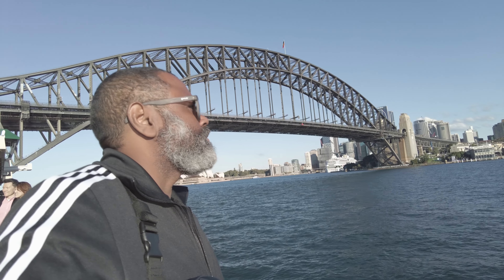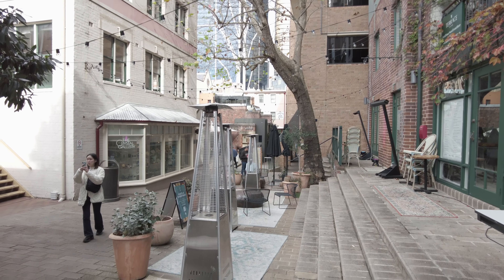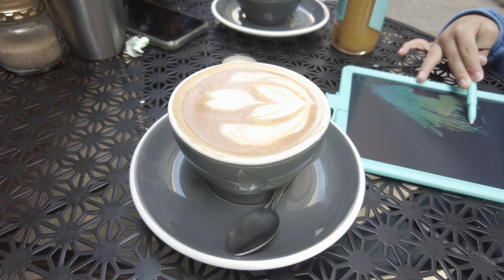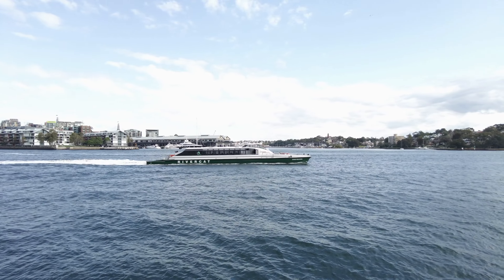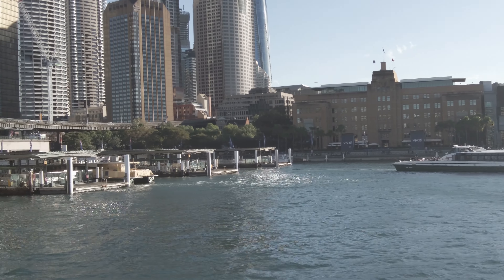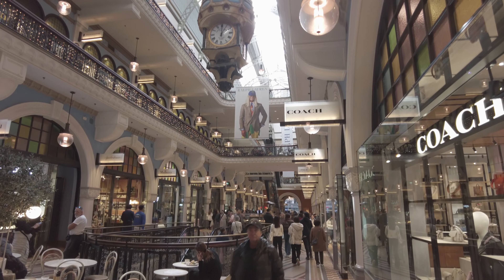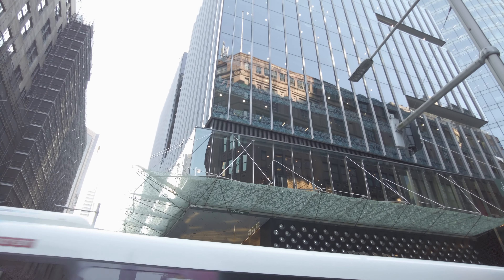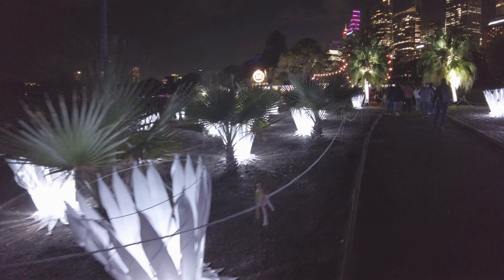How to Spend 24 Hours in Sydney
Please enjoy this 4K video of a day spent in central Sydney.